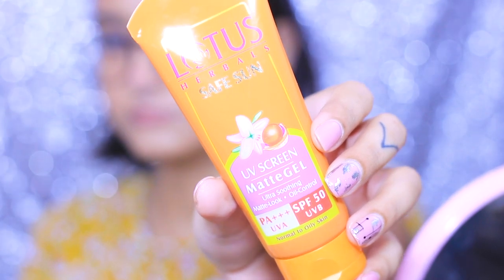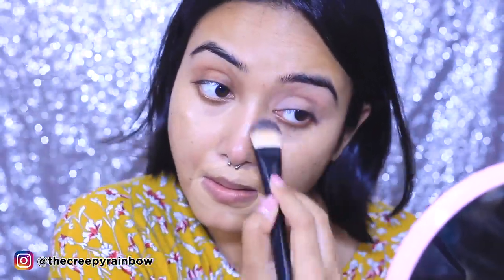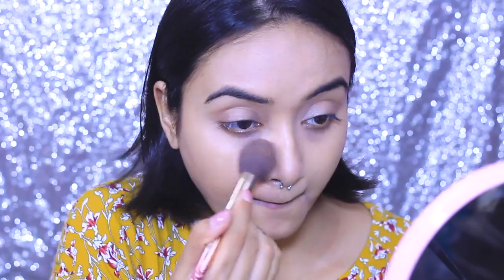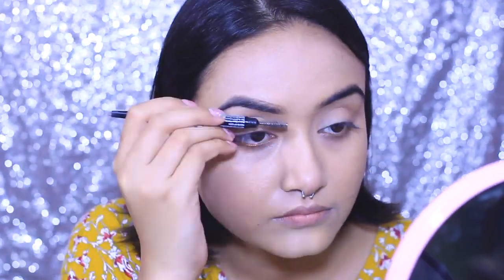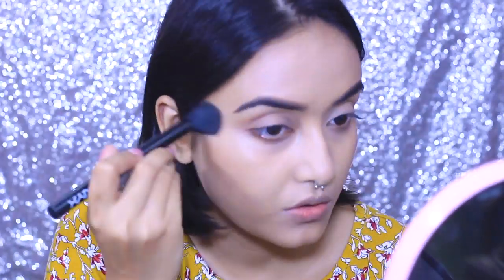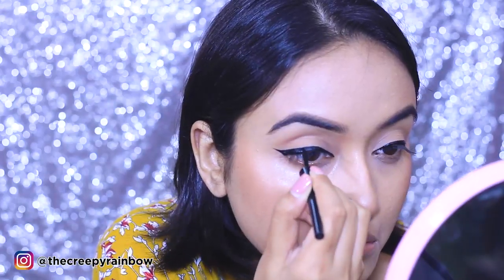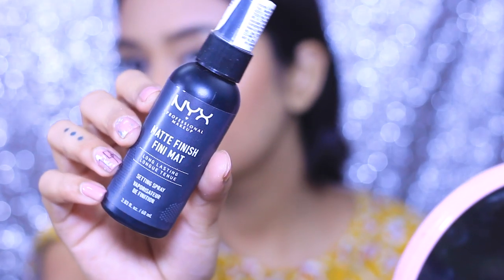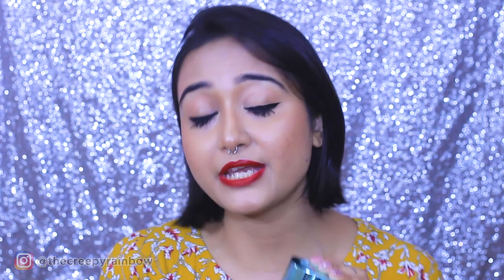Drab To Fab in 10 minutes I Office Makeup Tutorial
Hi Guys I'm back with my new video. Super Quick and Super Easy every day office makeup look.